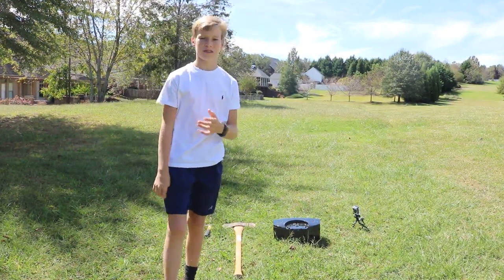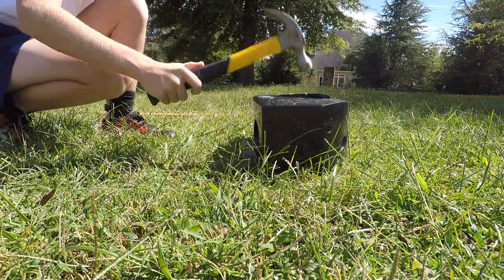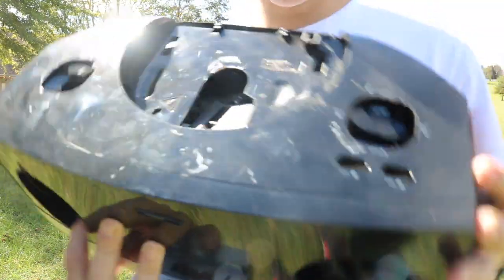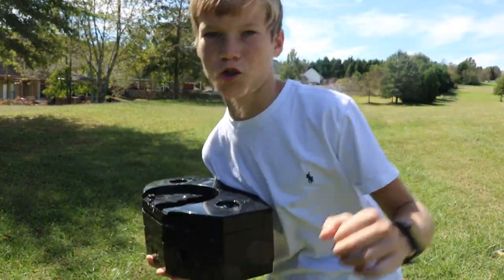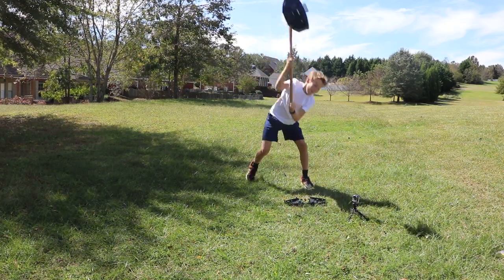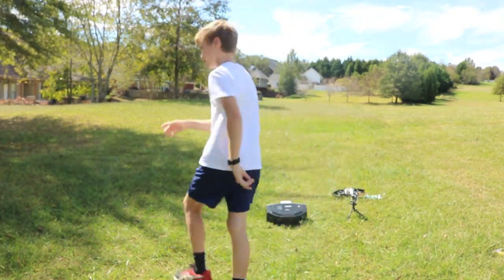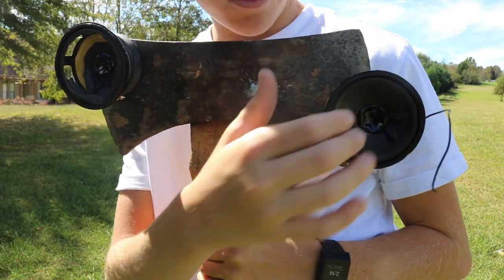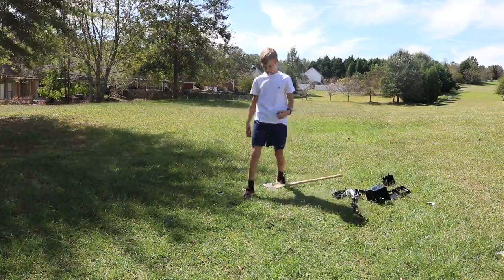Destroying a radio!!